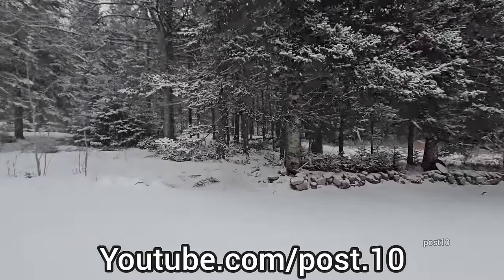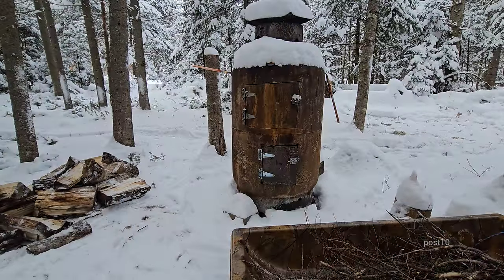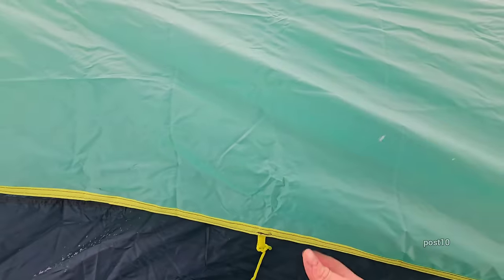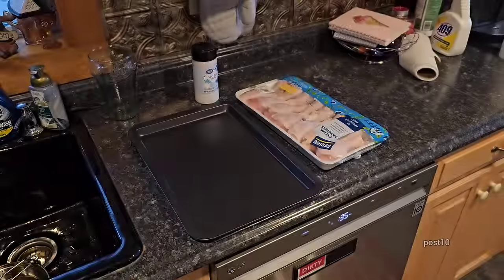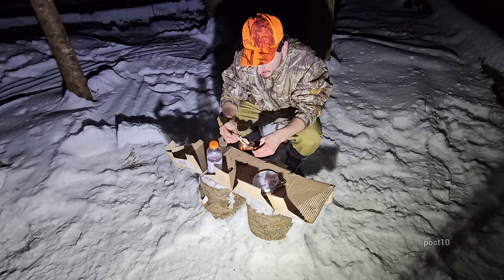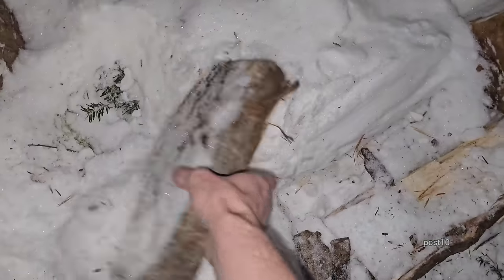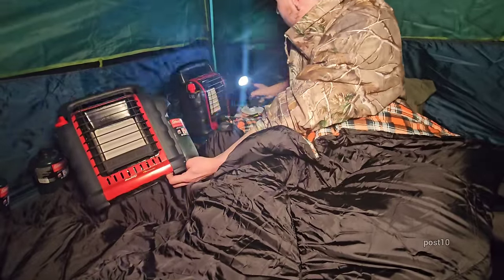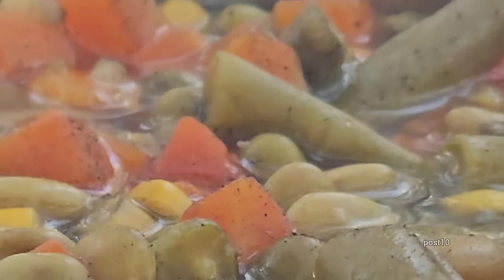Very Cold Winter Camping At The Tank